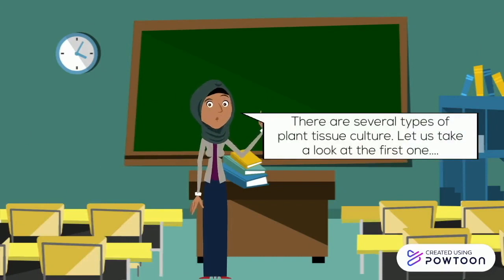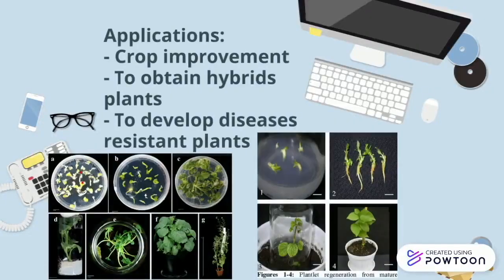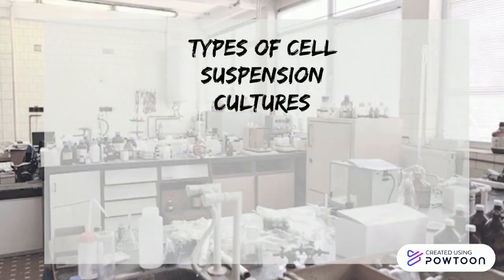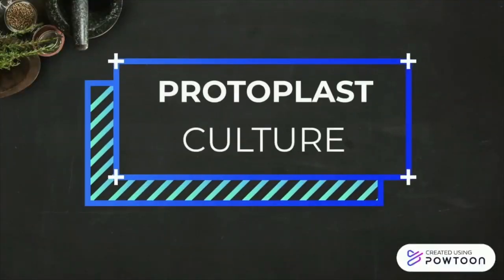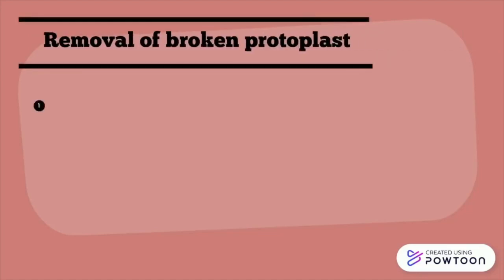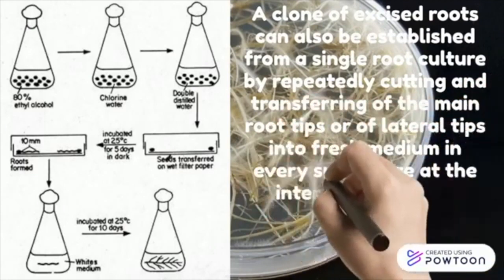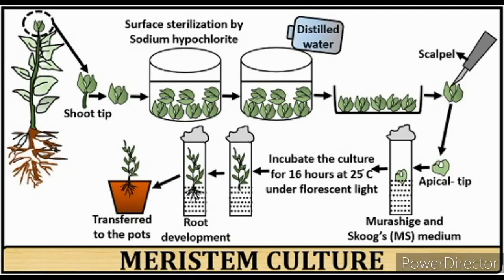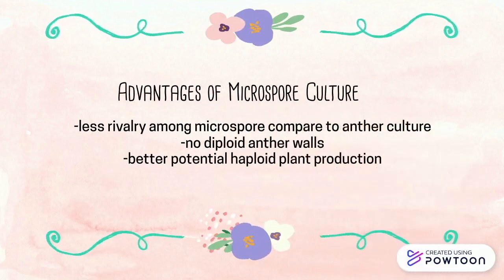BMS652 (G2) CELL CULTURE TYPES AND USES - MAI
This interesting video will explain to you about the cell culture types and their uses. Hope this video will gain your knowledge. Happy watching!